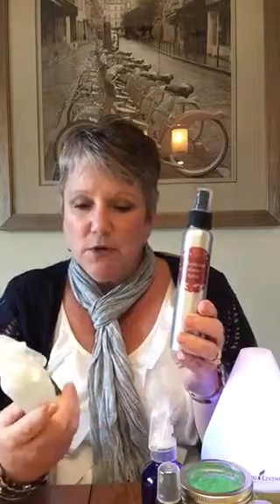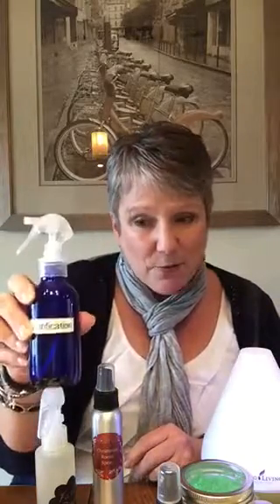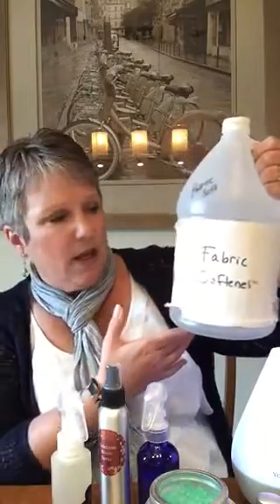Natural Home Scenting with Essential Oils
How to use Essential Oils to scent your home.  HelpMeOil.com